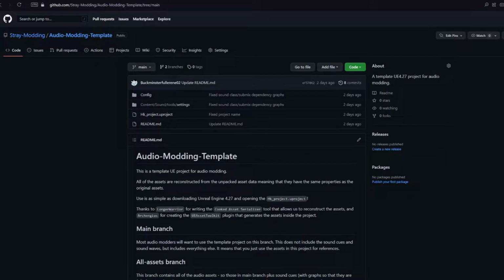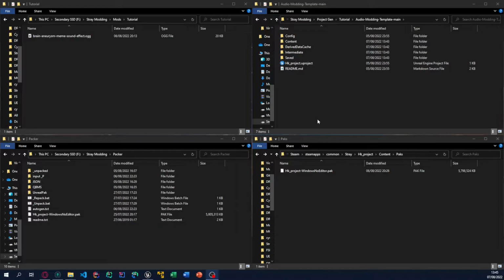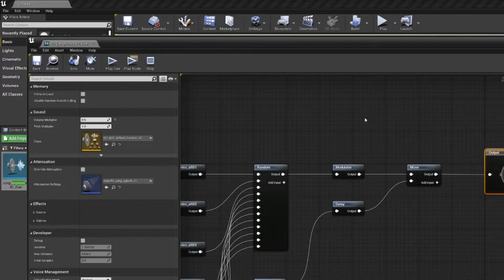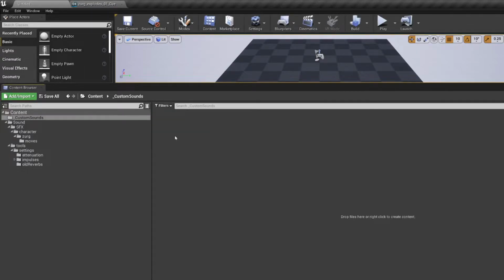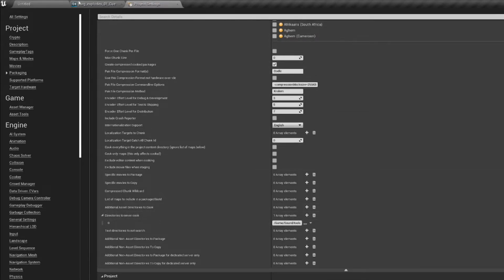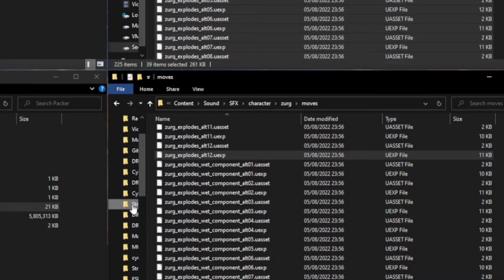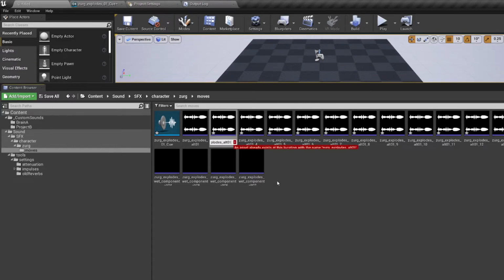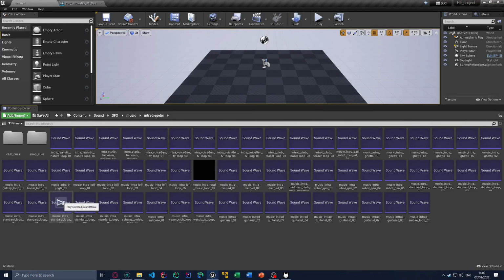Stray | Audio Modding Guide